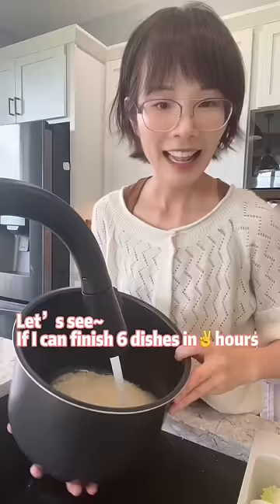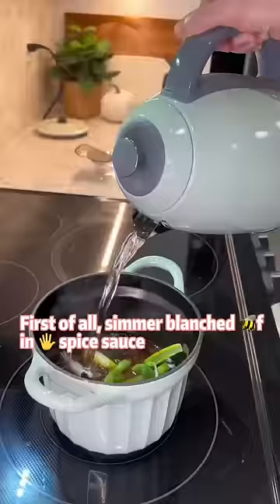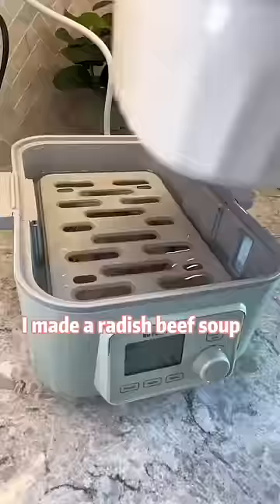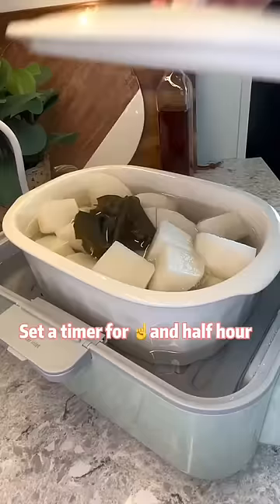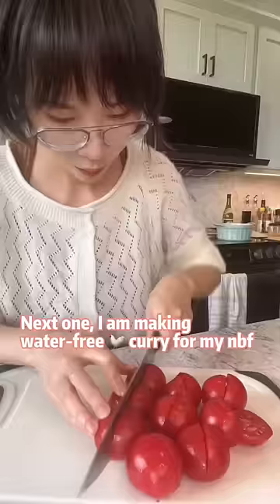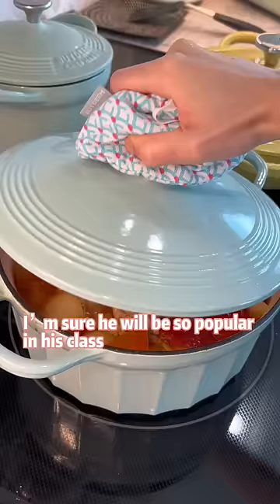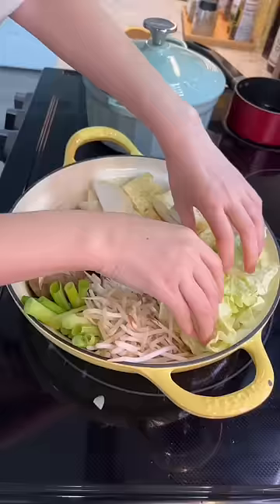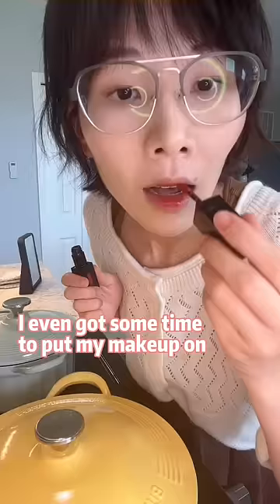I made 6 dishes in 2 hours~ How many can you make? 🤭